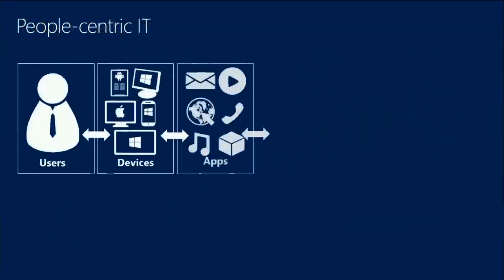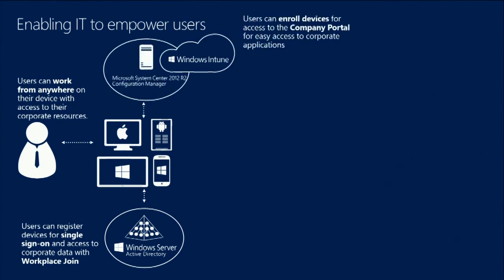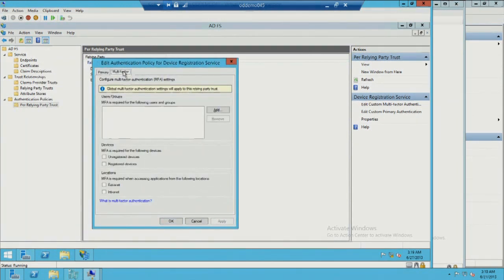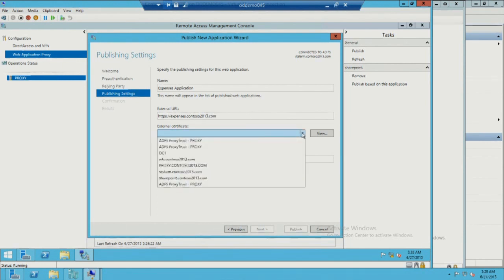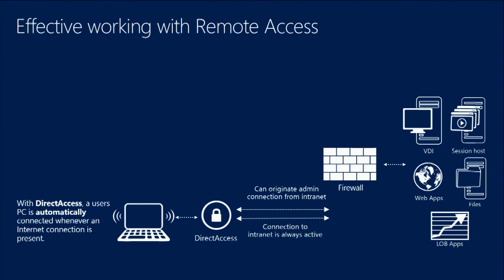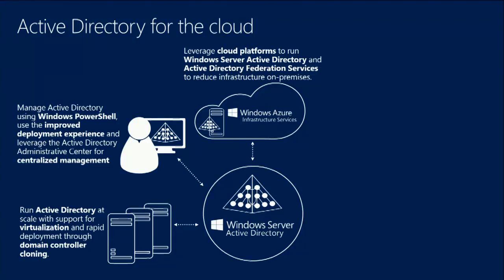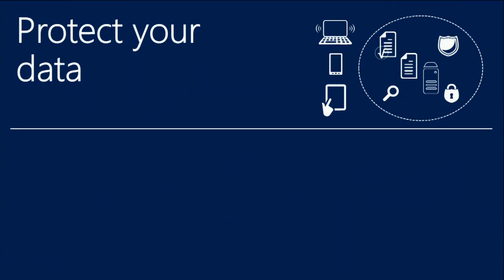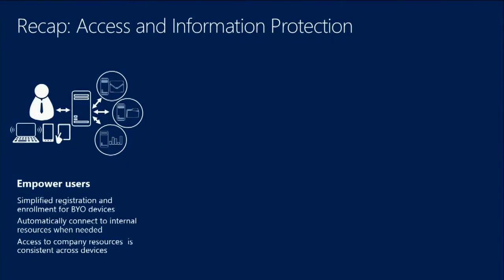TechEd Europe 2013 Understanding Access and Information Protection Architecture